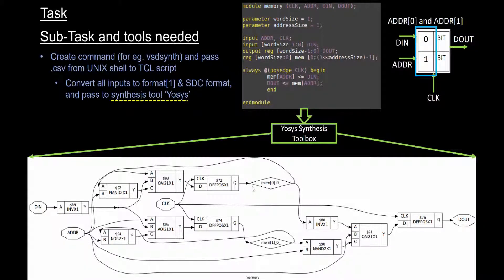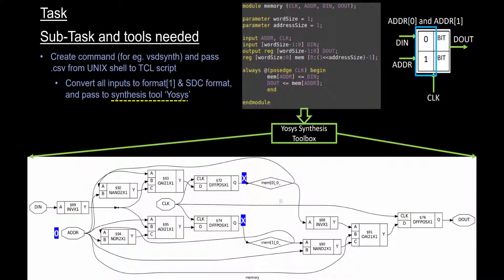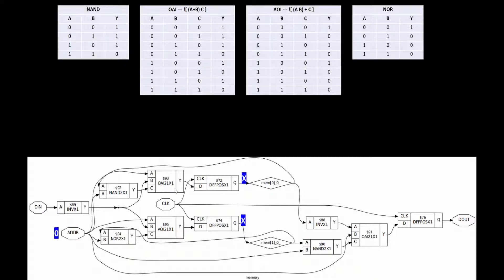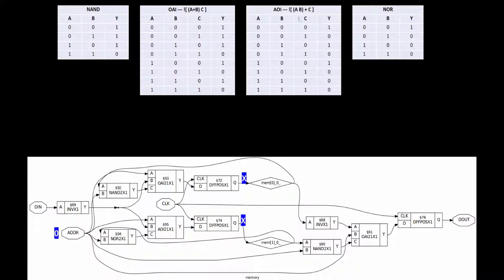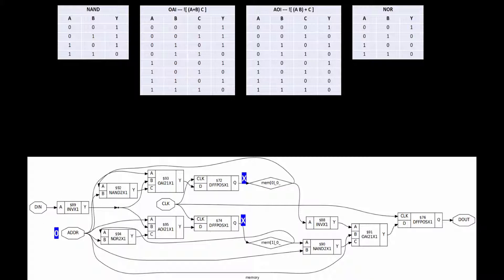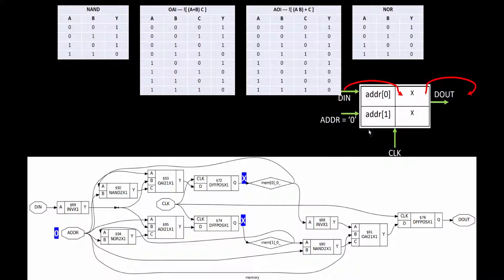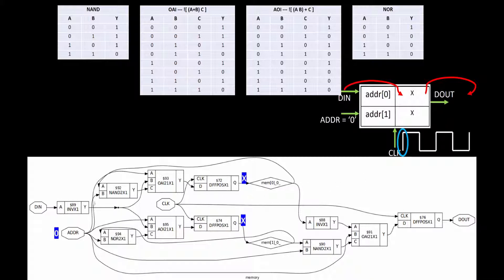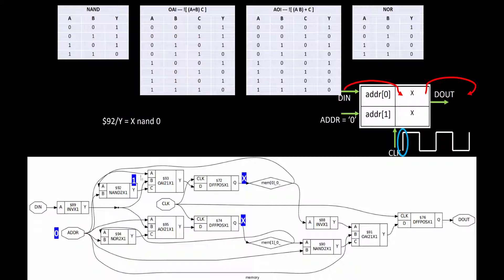L4 - Components and Gate level netlist description of Snthesized memory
As promised, again, TCL Programming - Part 2 course has been pre-launched with 5 videos. Many more to come, as always.

This course is a unique mixture of TCL programming being used in manipulating output EDA tools, creating EDA commands (like call_timer, read_sdc, and many more) and generating output timing summary report. The concept of this course can be extended to create any command, moreover, create any kind of UI you wish to.

Certain per-requisites are necessary for this course i.e. you need to complete TCL programming - Part 1 course, atleast 50% to enjoy this course to the fullest. As with my other courses, I am very sure, this course will also be one of "Best-Sellers".

I can guarantee you, this time, your ride with this course will be more memorable one, as its a "first-of-its-kind" "state-of-the-art" unique blending of TCL with EDA. So ride along, and enjoy while learning.